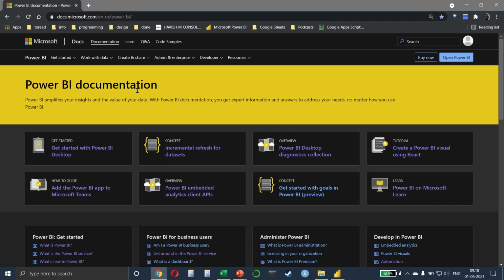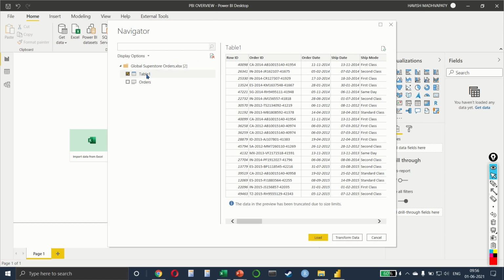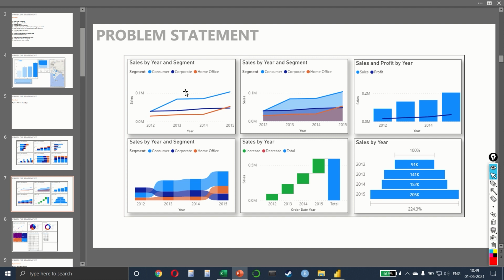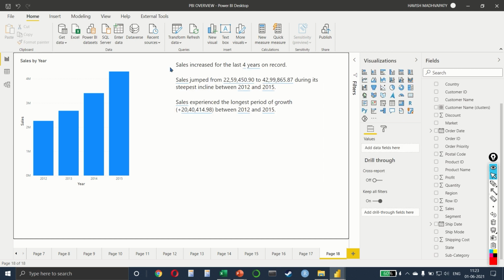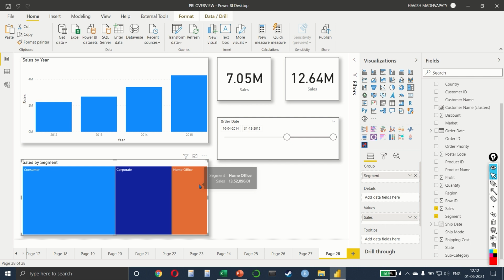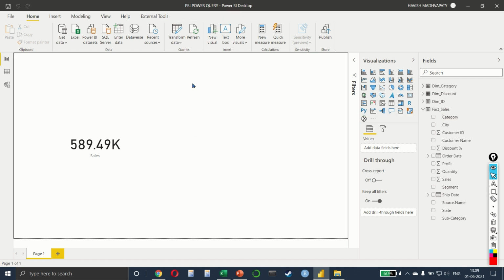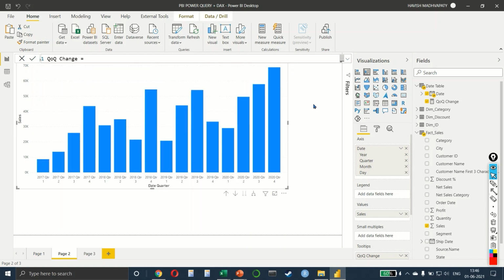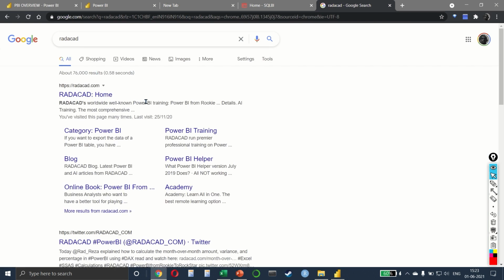Complete Power BI Course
Chapters:

00:10 WHAT IS POWER BI + DOWNLOAD
00:16:33 INTERFACE AND CONNECTING TO DATASETS
32:29 YOUR FIRST DASHBOARD
38:47 DEEP DIVE INTO YOUR FIRST CHART
57:45 CHARTS (BAR - COLUMN - LINE - AREA - COMBO - RIBBON - FORECAST - WATERFALL - FUNNEL)
1:13:10 CHARTS (SCATTER - PIE - DONUT - TREEMAP - TABLE - MATRIX - MAP - DECOMPOSITION)
1:29:13 AI VISUALS (ANALYZE - SUMMARIZE - QandA)
1:39:54 CUSTOM VISUALS (SANKEY - CHORD - BOX-WHISKER, ANIMATED BAR, MEKKO, BUBBLE)
1:52:19 ADVANCED VISUALS (INFOGRAPHIC DESIGNER - CHARTICULATOR - SDK)
1:59:50 INTERACTION - SLICER - FILTER - BOOKMARKS - CUSTOM TOOLTIPS
2:14:31 POWER QUERY (COMBINE FILES, MERGE, CLEAN AND PREP)
2:32:58 POWER QUERY (COLUMN FROM EXAMPLES, CONDITIONAL COLUMN, FUNCTIONS)
2:41:43 DAX (CALCULATED COLUMNS - DATE TABLES - MEASURES - DATA MODELS)
3:04:24 POWER BI SERVICE (PUBLISH - SHARE - EMBED - DASHBOARD - REFRESH - DATAFLOWS)
3:29:46 WHAT NEXT?